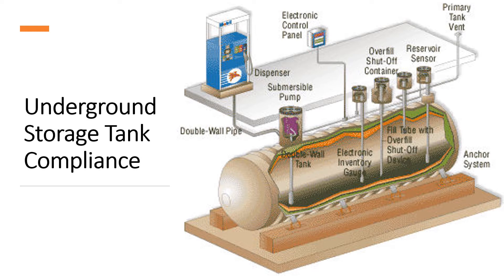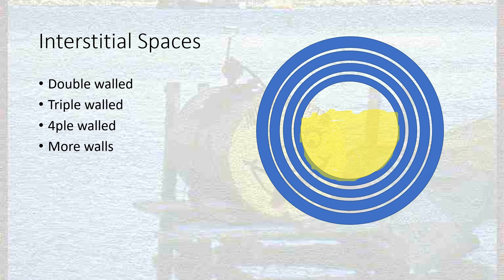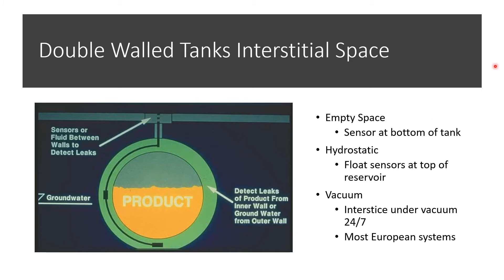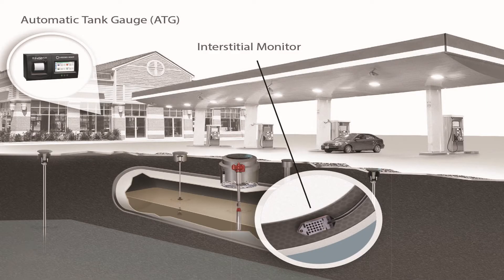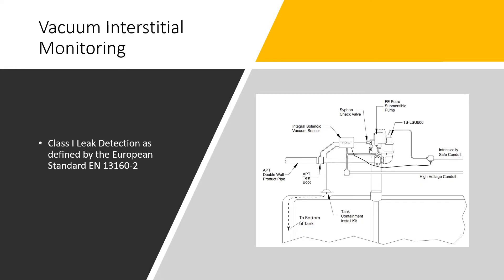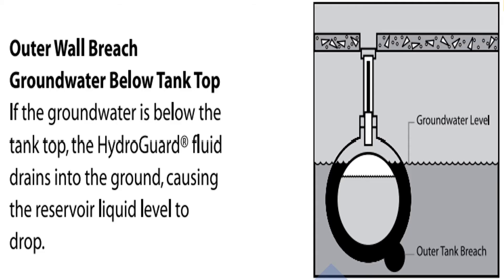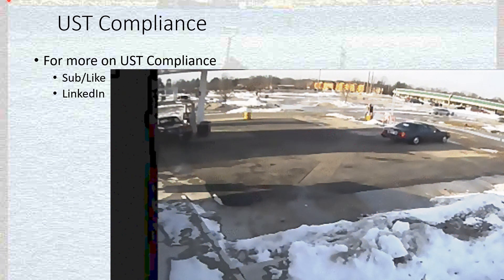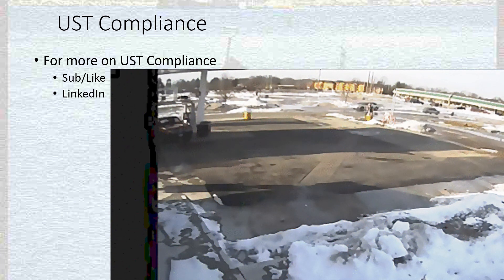Underground Storage Tanks 301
Release Detection basics.

Video-Presentation About The Use of Vacuum Leak Detectors
Video-Presentation About The Use of Pressure Leak Detectors